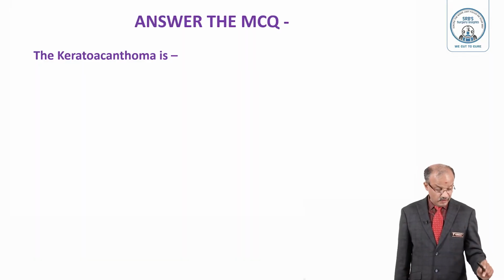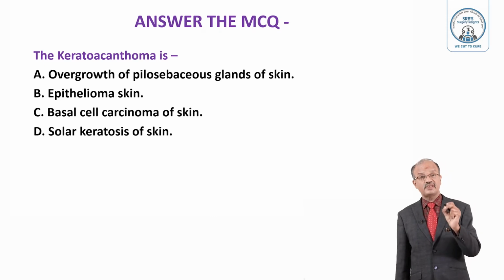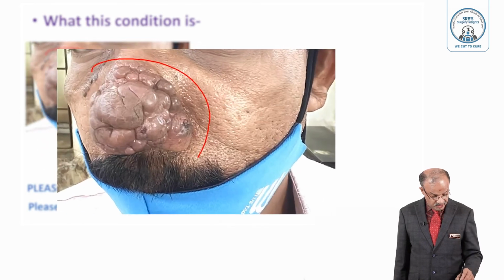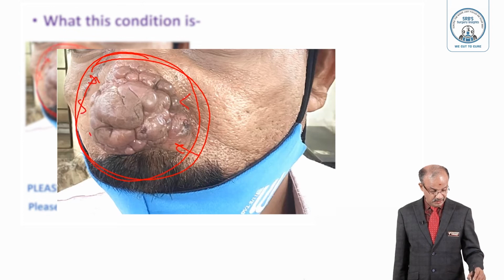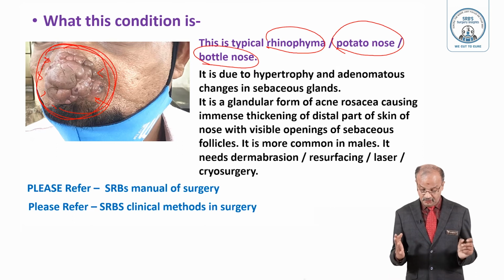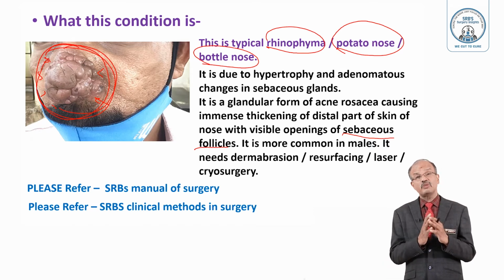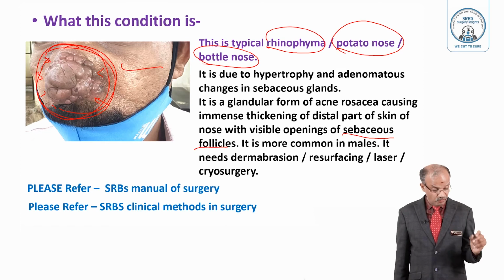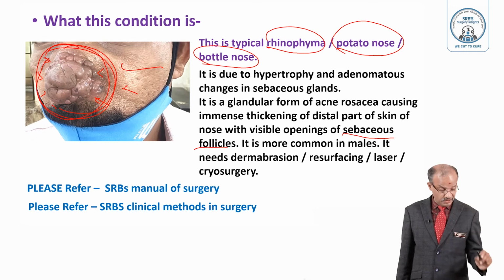Potato Nose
Consultant surgeon
Mangalore 575001
Dakshina Kannada
Karnataka
Bharat